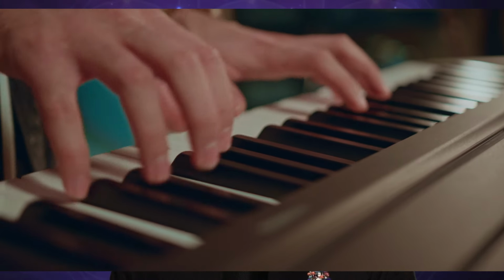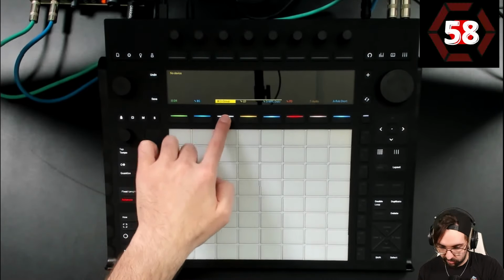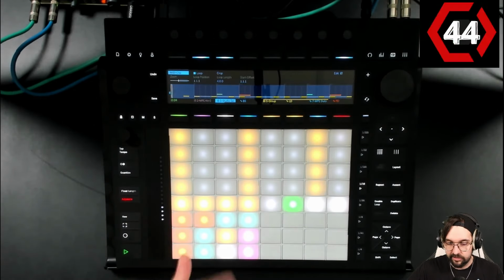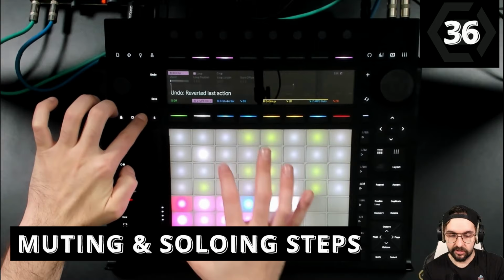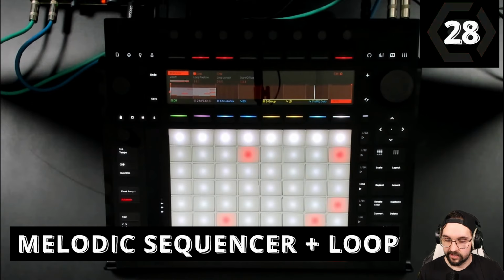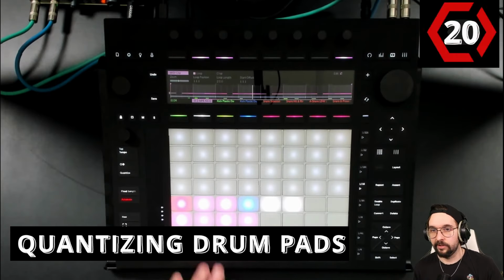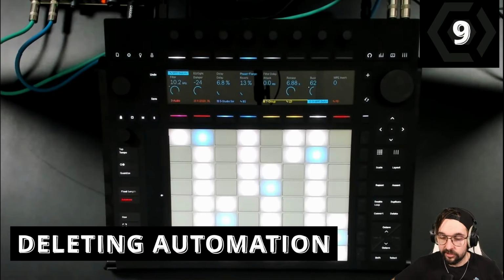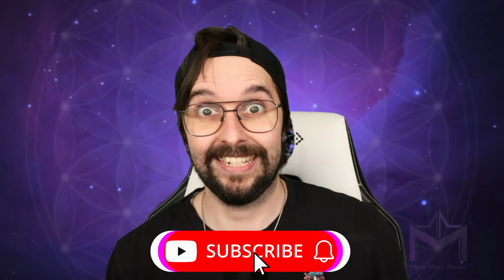67 PRO Push 3 Tips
►► Discover how to create more music, finish radio-ready releases and unlock your inner genius by learning How To Master The 3 Secrets Of The Creative Process:

Mastering Push 3: In-depth Tutorial & Tips

Let's take a deep dive into the features and functionality of Push 3, a powerful music-making instrument from the FUTURE. In this video I go over 67, that's right SIXTY-SEVEN, rapid-fire tips,  tricks and shortcuts that will help you master Push 3. By the end of this video, you'll be able to work intuitively with this 'sonic spaceship', and develop your own workflow. From programming beats to exploring sound textures, get the most out of Push 3, whether you're composing, arranging, or performing live.

0:43 Drum Pad Layout
1:04 Pedal Port  1
1:45 Top Level Browser
1:56 Adding To Collection
2:37 Advanced Parameter Settings
2:58 Disabling Devices
3:17 Reposition Devices
3:43 Browser Defaults
4:03 Additional Track Option
4:19 Grouping Tracks
4:46 Drum Rack Track View
4:55 Instrument Rack Chains
5:15 Fine Adjustments
5:33 Duplicating Sets
5:50 Saving New Projects
6:02 Saving Presets
6:32 Renaming Content
6:41 Drum Rack Colors
7:34 Moving By Single Rows
7:41 Selecting Without Playback
7:52 Deleting All Drum Pad Steps
8:01 Step Editing
8:23 Loop Selection
8:40 Cancelling Auto Follow
9:21 Playing 16 Velocities
9:47 Sequencing 16 Velocities
10:05 Loop Selector + 64 Pads
10:28 Swapping Drum Pads
10:57 Advanced Pad Settings
11:16 Drum Rack Browser Hack
12:17 Drum Rack Colors
12:25 Sequencer Grid Resolution
13:29 Muting & Soloing Steps
13:44 Copying &  Deleting Pages
14:15 Step Sequencer Colors
14:48 Circle Of Fifths
15:07 Melodic Pad Layouts
15:47 Chromatic Mode
16:32 Fixed On/Off
17:19 MPE Bending Chords
17:43 Melodic Sequencer + Loop
18:12 Loop Selector Colors
18:41 Step Sequencing Chords
19:00 Melodic Sequencer Colors
19:40 Record Overdub
20:07 Phrase Sync
20:48 Repeat Resolution
21:36 Record Quantization
22:15 Quantizing Drum Pads
22:43 Arrangement Recording
23:15 Watch The Masterclass!
23:33 Fine Adjusting Sample Pitch
23:44 Editing Pitch
24:01 Editing Drum Pad Notes
24:21 Step VS Clip Editing
24:34 Editing All Drum Pad Notes
24:50 Input Monitoring
25:16 Linking Input 1+2
25:28 Convert Audio To Simpler
25:59 Convert Slices To Drum Rack
26:39 Deleting Automation
27:02 Re Enabling Automation
27:12 Step Automation
28:02 Mixing Drum Racks
28:22 Toggle Session Pad
28:37 Session Pad Colors
29:21 Stopping Session Clips
29:29 Session Overview Mode
29:51 Syncing Ableton & Push

✨ WORKFLOW ✨

7 Simple Steps To Take Your Songs From Start To Finish.

🎵 COMMUNITY 🎵

🔥 MENTORSHIP 🔥

Want to work with me directly and take your music to the next level?
Book a free call and let’s chat about you and your music goals to see if my coaching program Music Creator Academy is a good fit for you: